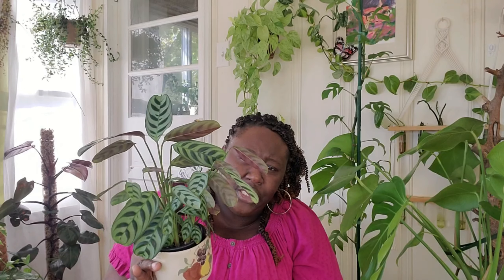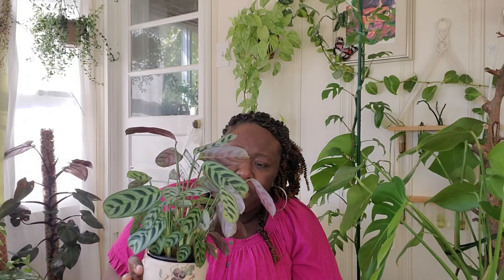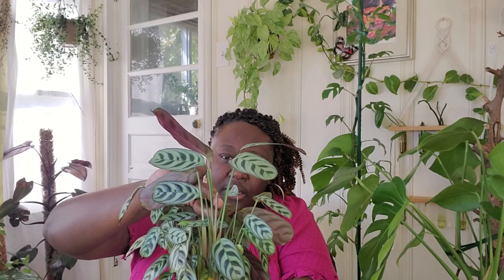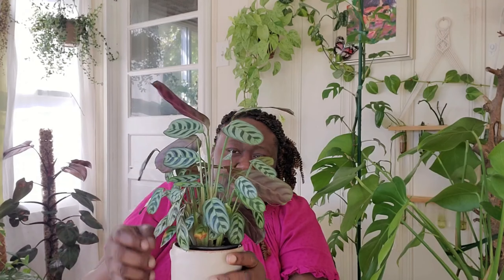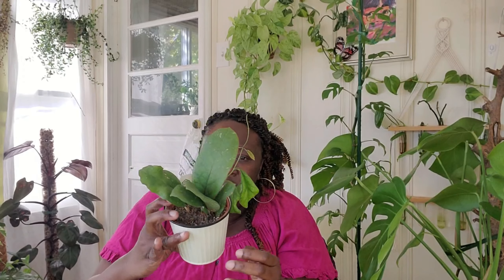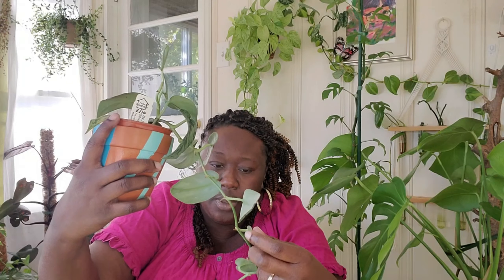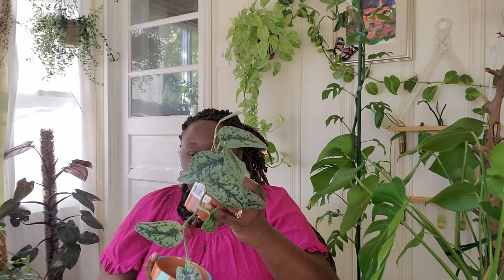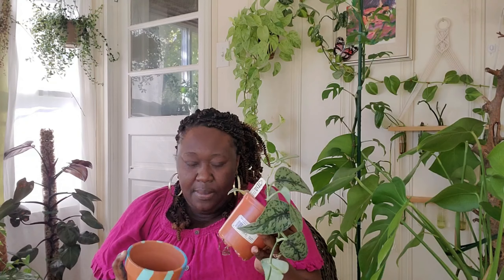November Favorites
Plants that I've just been Loving this month!~